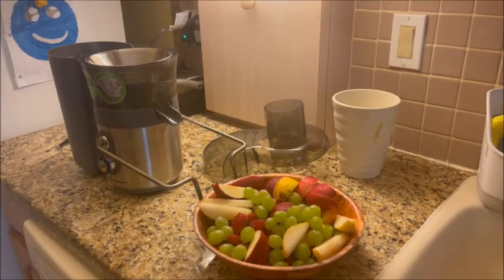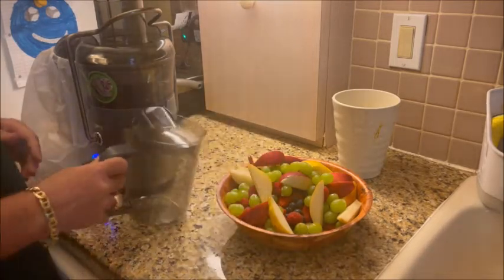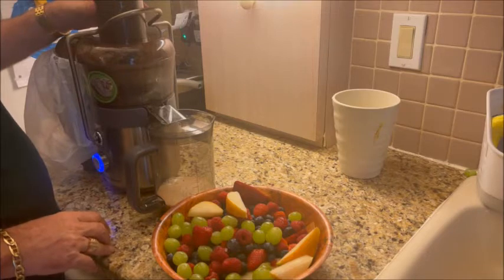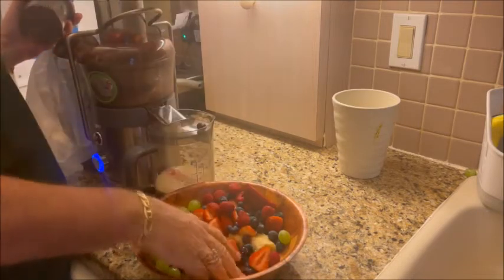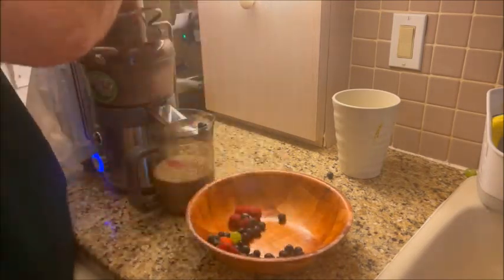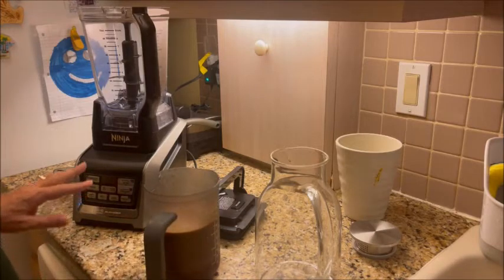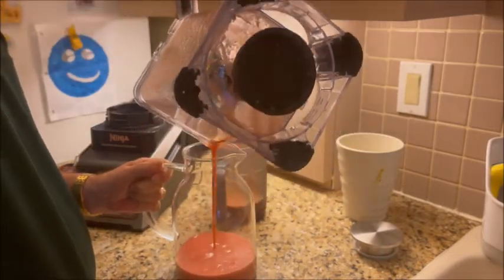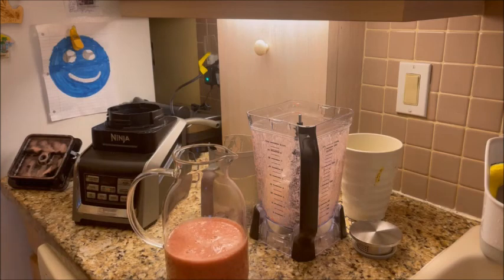Homemade Recipe For Mixed Fruit Juice With A Hamilton Beach Juicer.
Homemade Recipe for juice with apples, strawberries, bananas, green grapes, raspberries,  blueberries and pears using a Hamilton Beach Juicer.